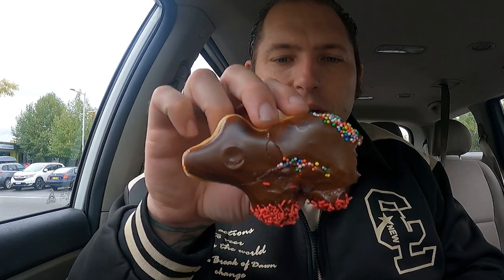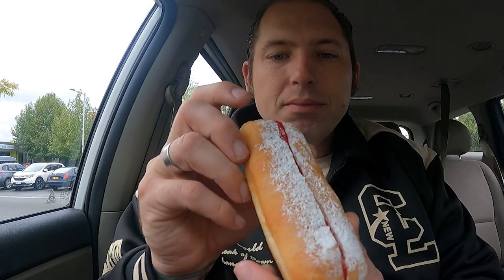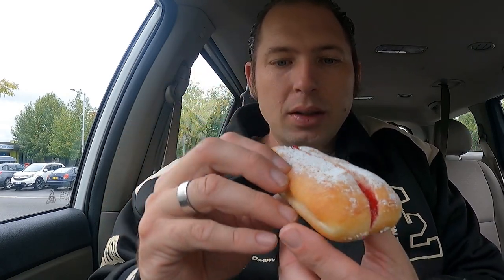Donut King Review!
Trying some good old Donut King yummy items from their selection! everything from the best cinnamon donuts to dinosaurs and cinnamon rolls!